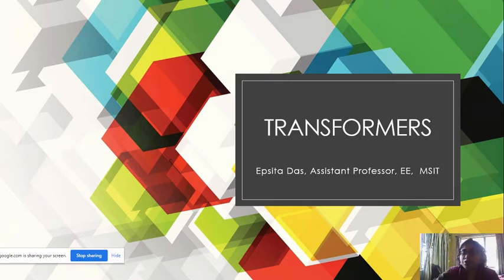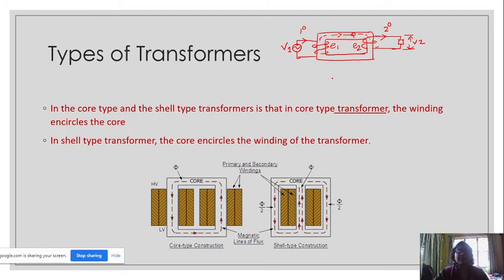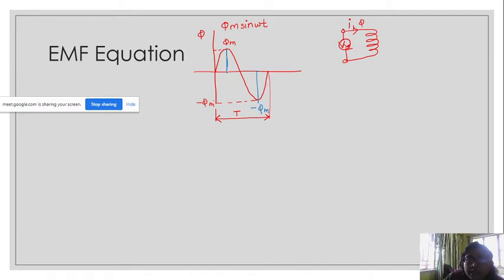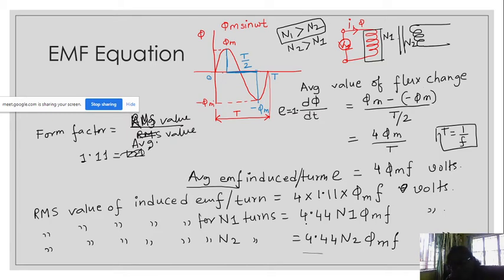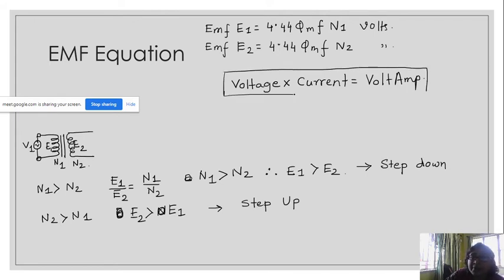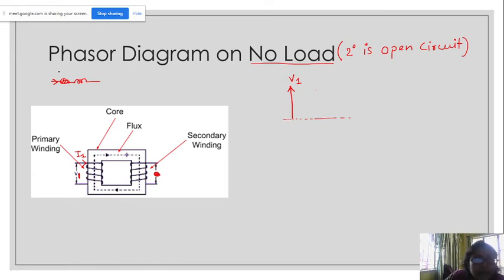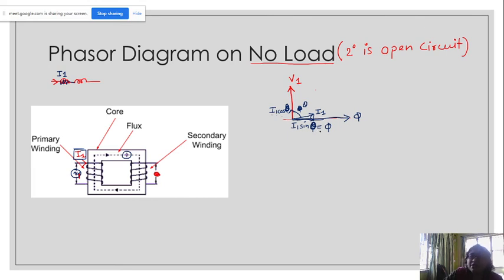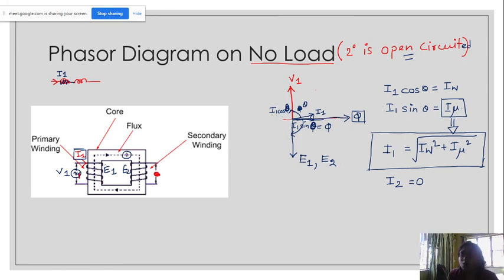Transformer Principle and Noload Phasor diagram